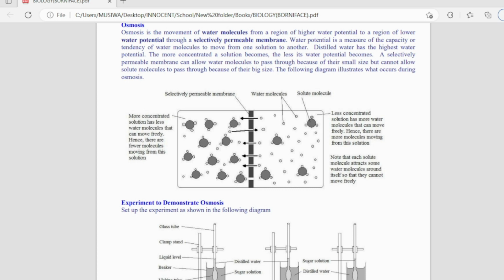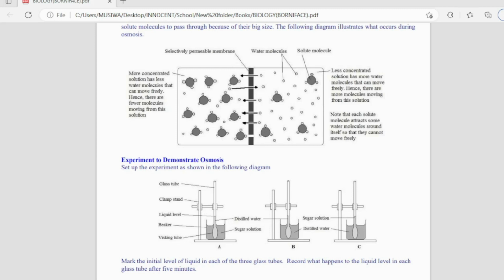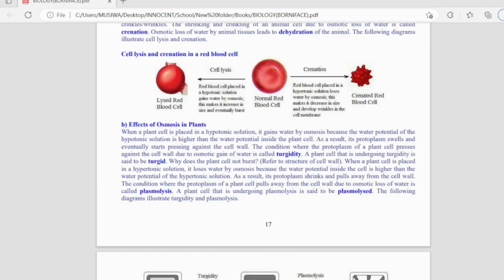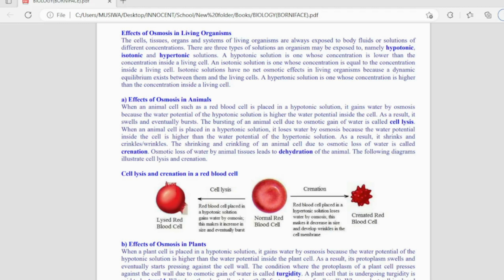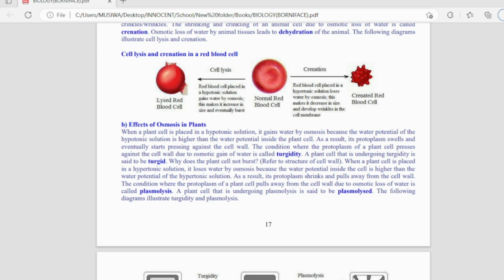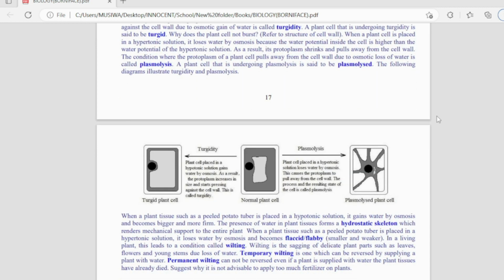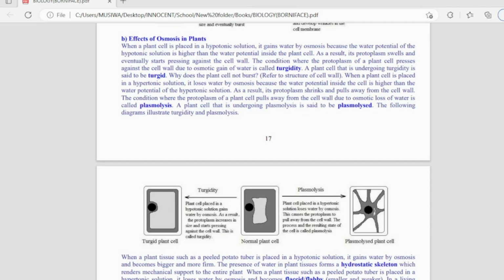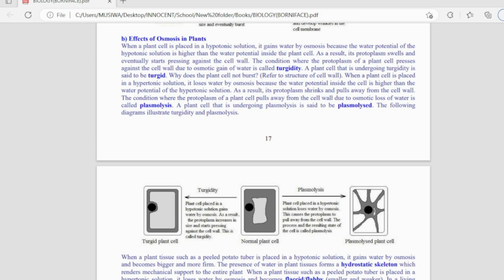Biology Osmosis.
In biology, osmosis is the movement of water molecules from a solution with a high concentration of water molecules to a solution with a lower concentration of water molecules, through a cell's partially permeable membrane.